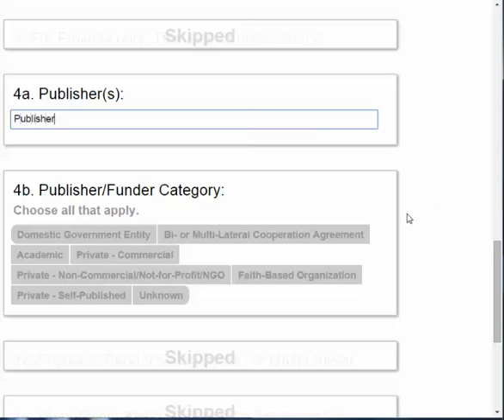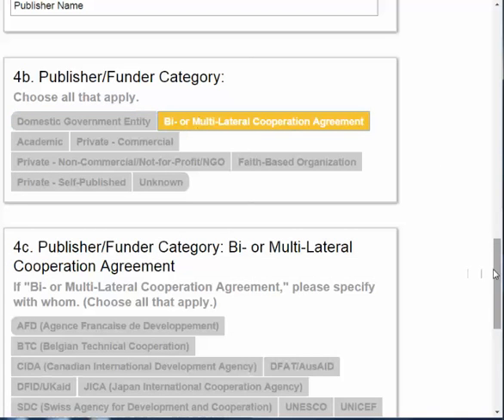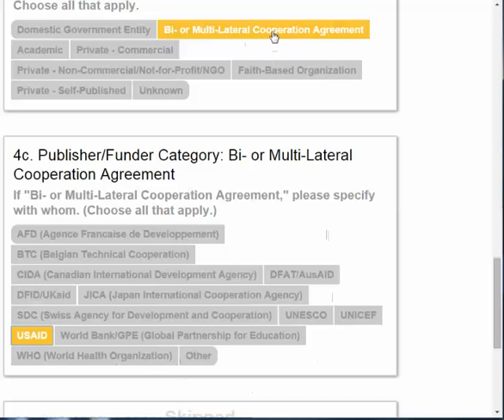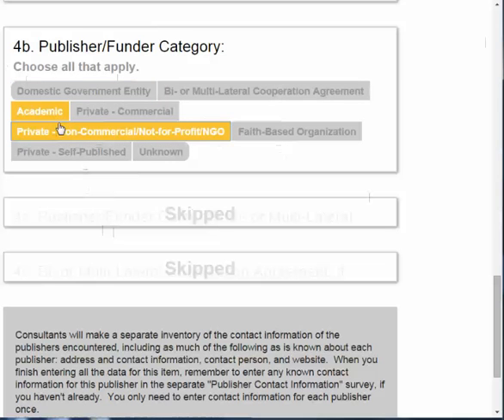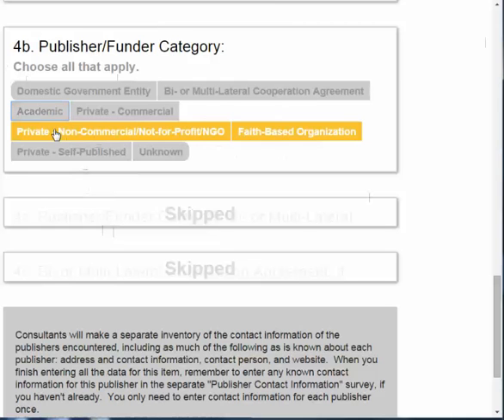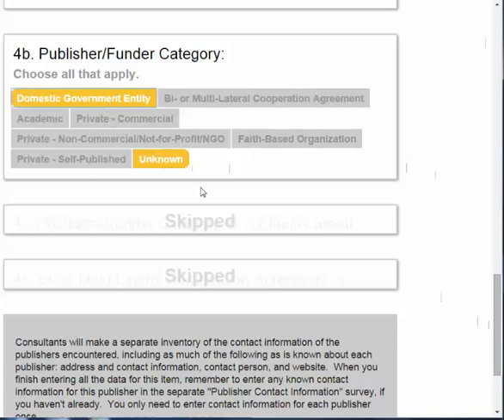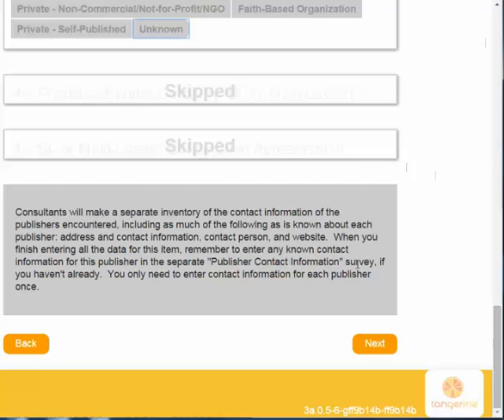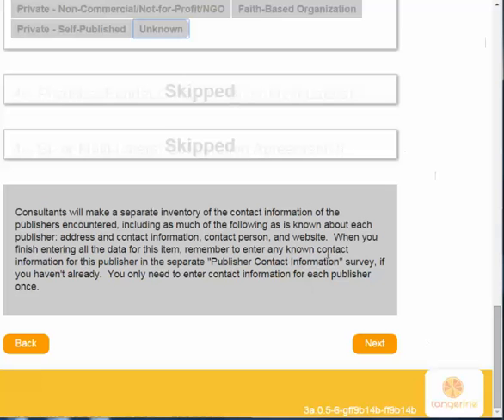Survey_Training_Video_3_(Q4)